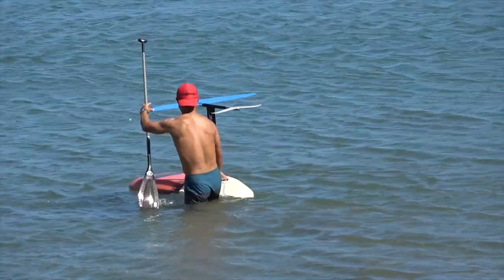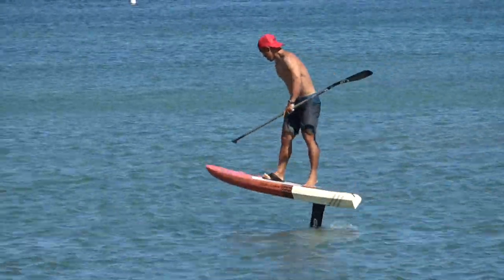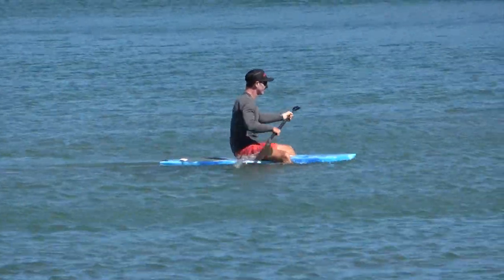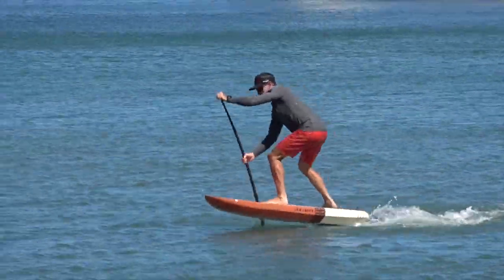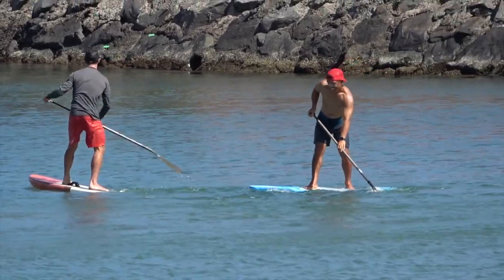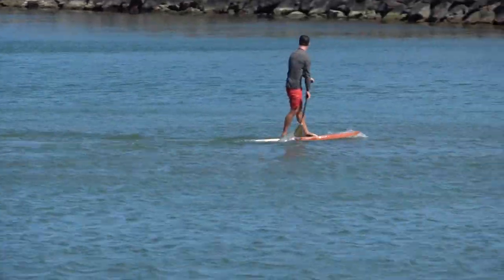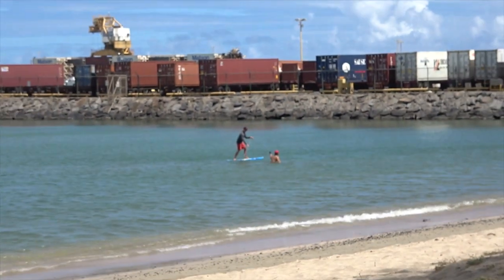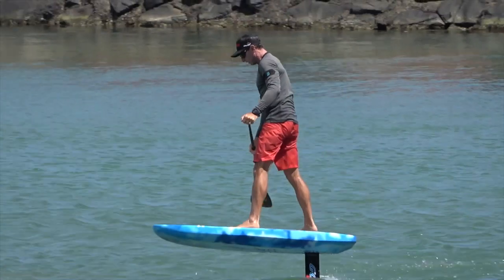Flat Water foiling techniques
Jeremy Riggs and Tomo Murabayashi demonstrate how to get up in Flat water with just a paddle..